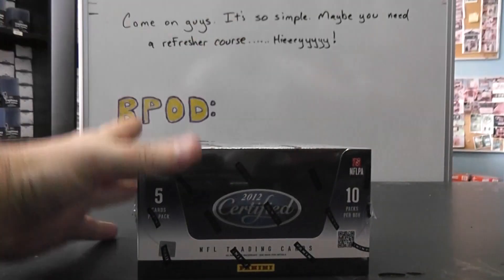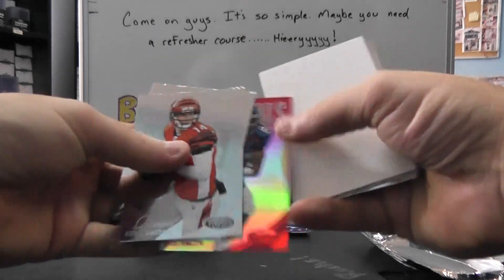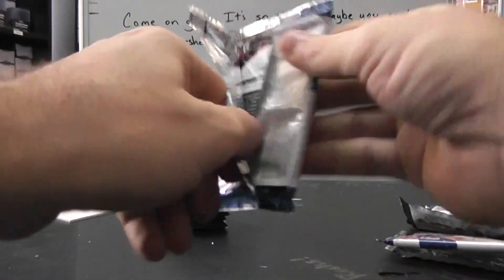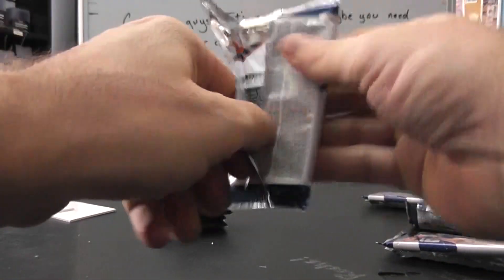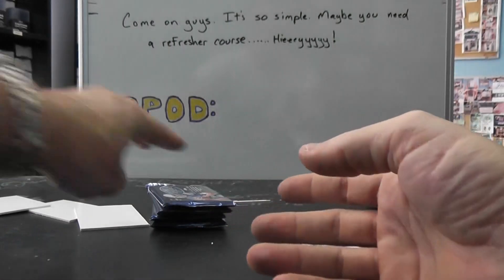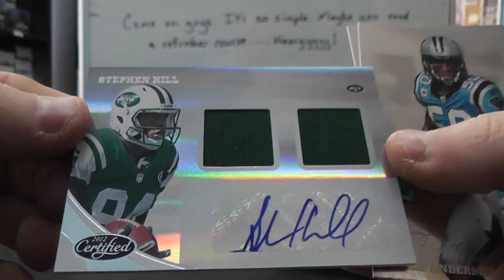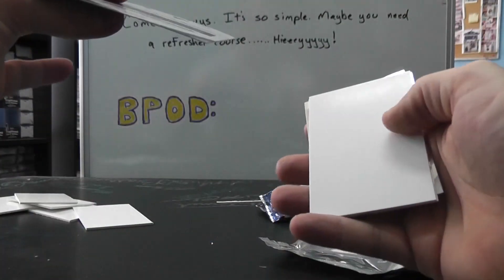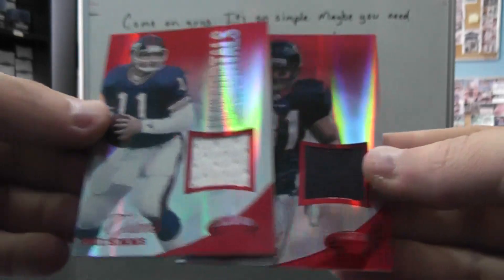Brad's 2012 Certified Football Box Break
Thanks again Brad, Chris J.